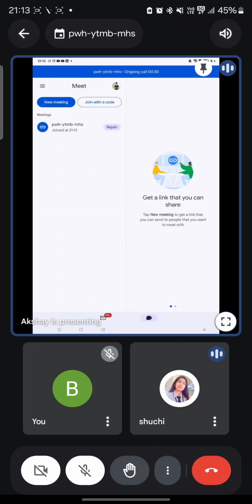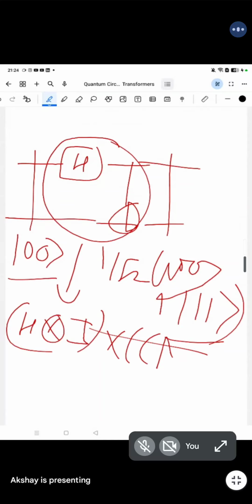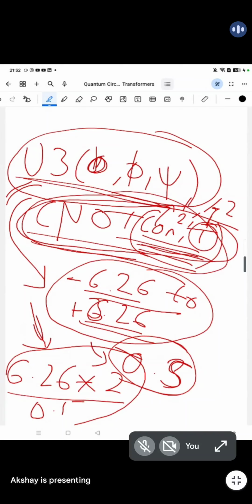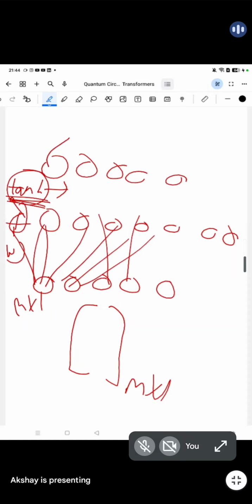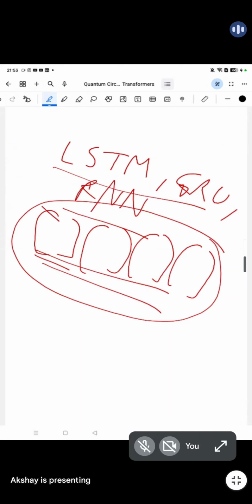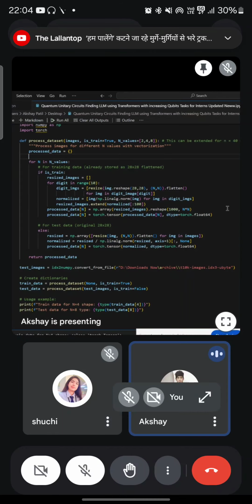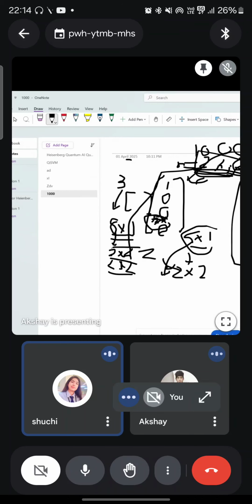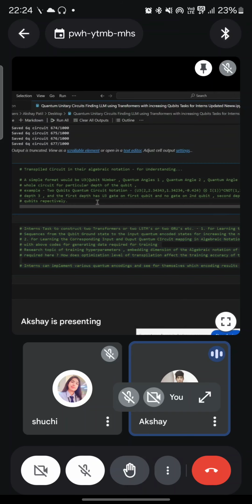Searching Quantum Circuits for Any Universal ML applications using Transformers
This is a pre-work discussion on searching Quantum Circuits above the classical compute power using the transformers architectures , that can in general search for any unitary quantum circuits in form U3 and CnOT gates given the application that can be above classical compute power of roughly 40 qubits and can give us practical applications of Quantum Computer above the compute power of classical supercomputers !!!